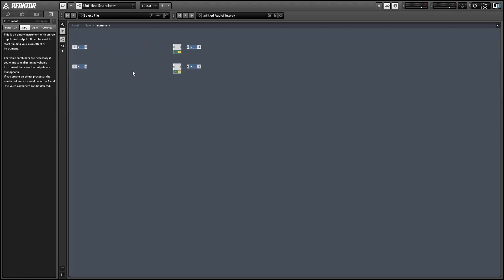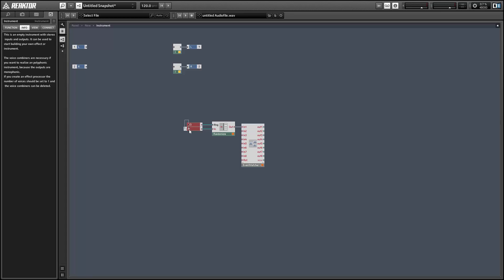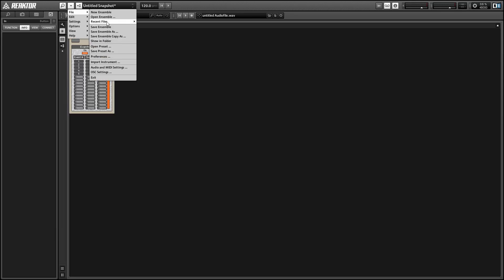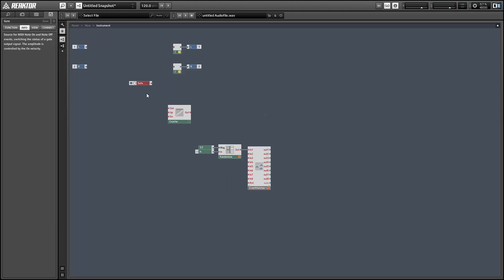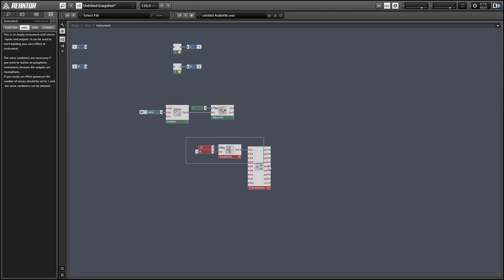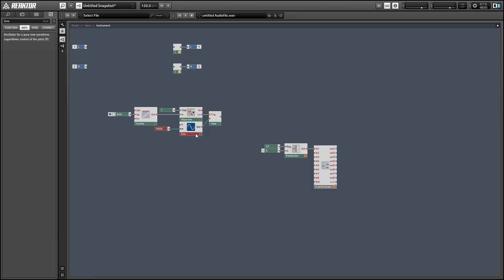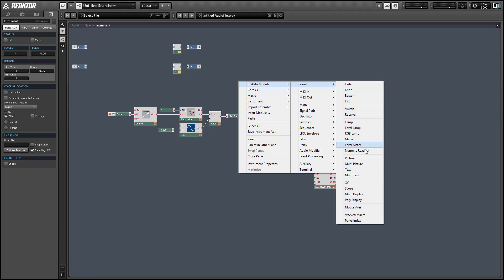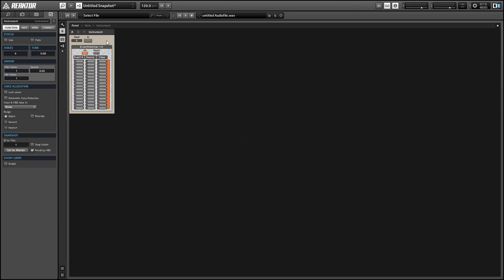Reaktor Quick Tips - Using the Random Module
In this video, I show how the random modules in Reaktor use what's called a 'pseudo random' sequence, that will in fact repeat each time an ensemble is restarted.

A simple method is given that chooses a new pseudo random sequence each time an ensemble is opened, which gives something that feels truly random (although it is not).